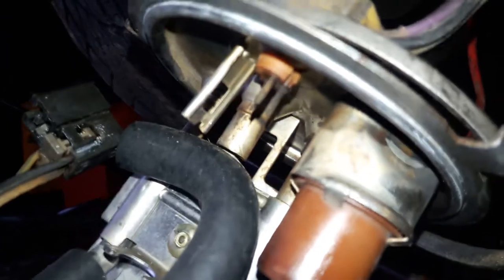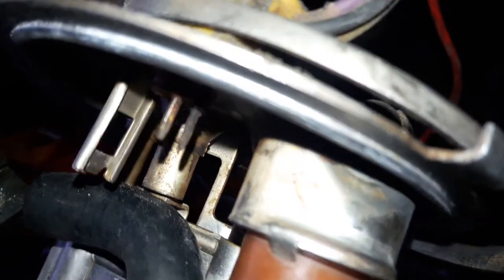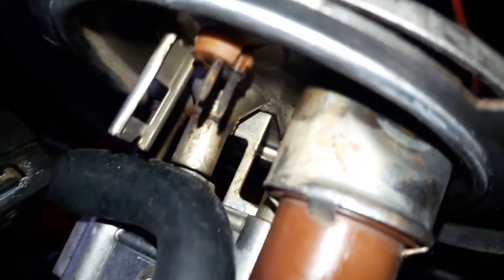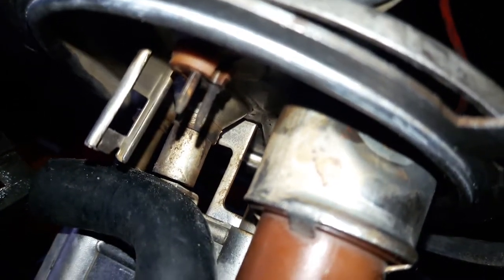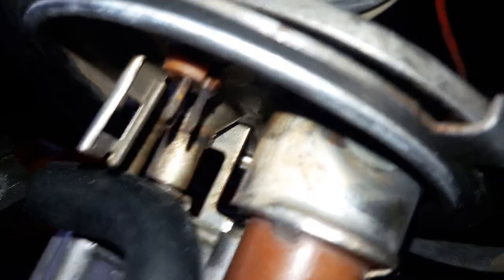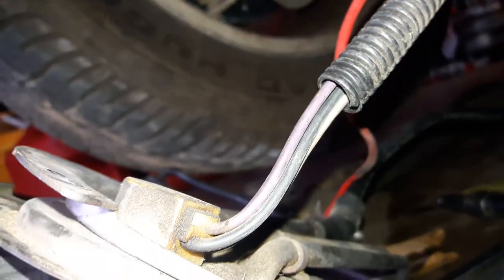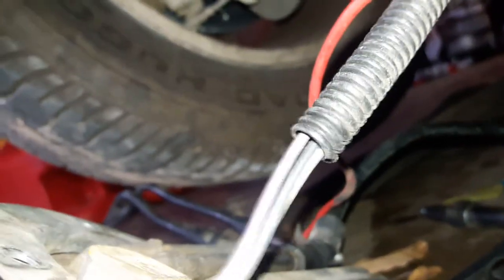93 firebird, intank fuel pump short. Video1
Dead short, bad contact on power wire positive going to fuel pump from sender unit. Dead short in between fuel pump harness and sender unit plug , inside fuel tank.  This was a ticking time bomb. Literally. It sparks when it completes the circuit and you can even hear it snap on video. Video one of two.